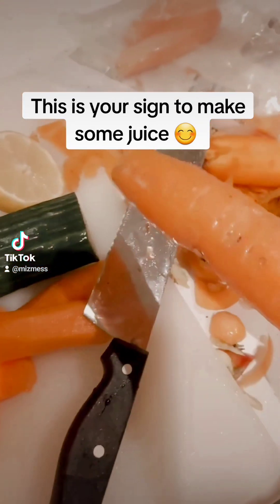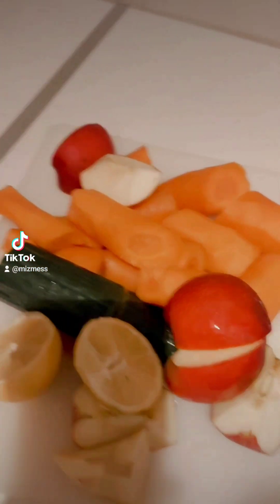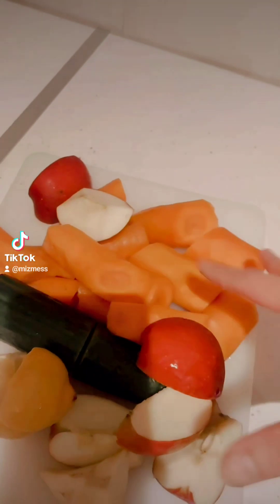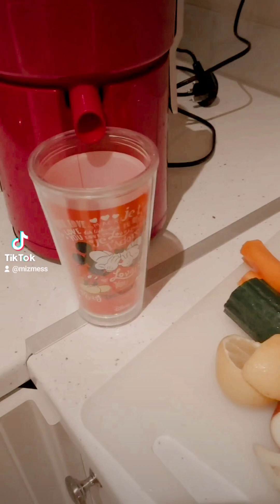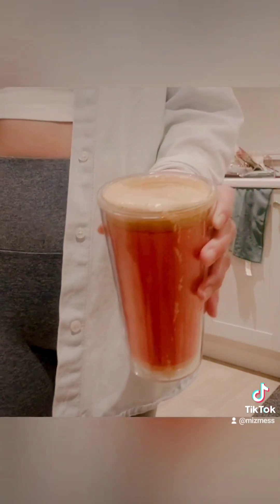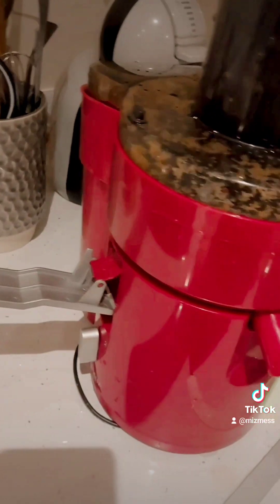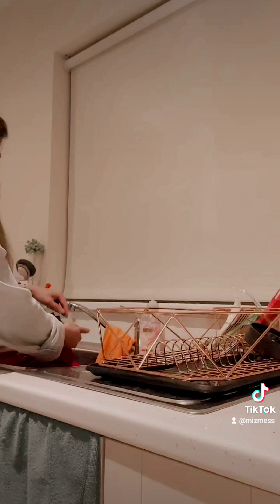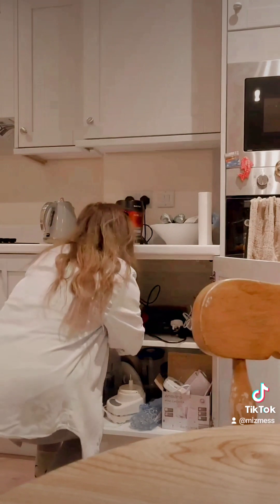This is your sign to make a carrot juice hey